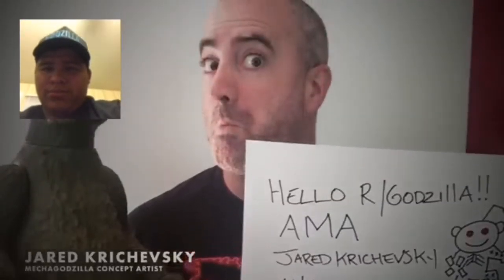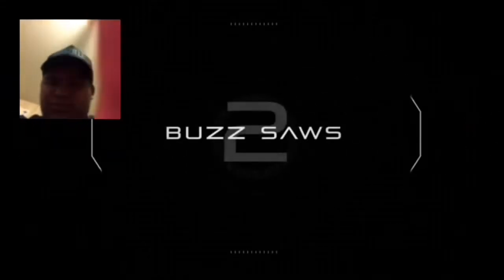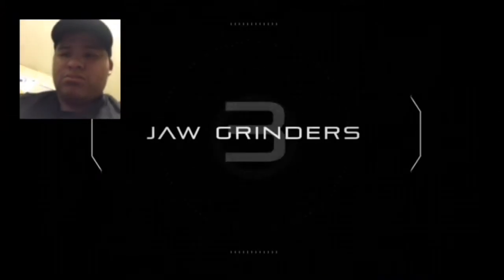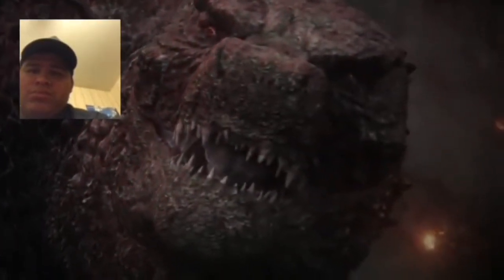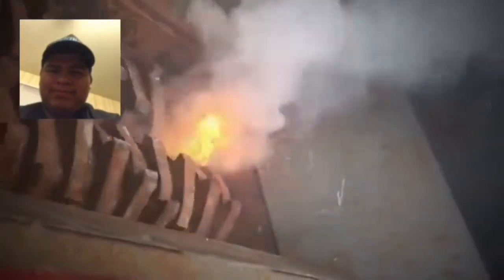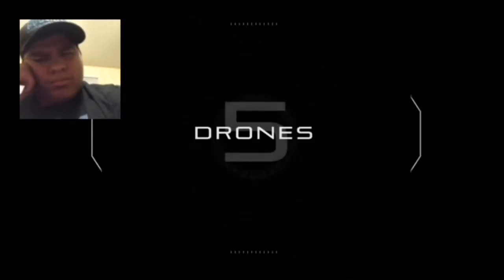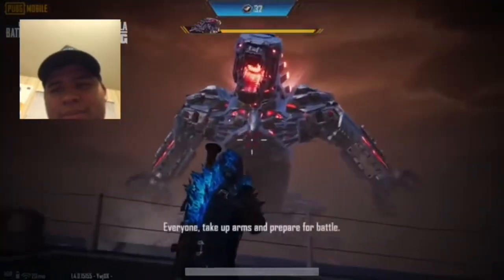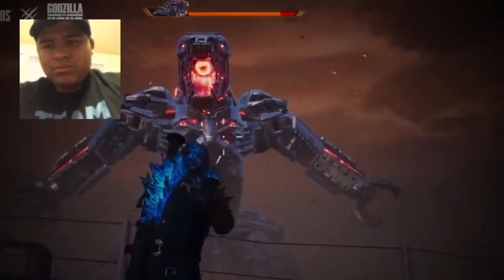The Dark SECRET Weapons of MechaGodzilla REVEALED || Reaction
Original Video

It would be cool if we got to see the jaw grinders and drones in a MonsterVerse movie but I don’t see that happening anytime soon

Also Thomas And Rosie A Love Story part 9 is done for the most part I just have to put the music in the I can finally finish the story with part 10 and then I can work on HiccElsa And Godzilla 2000 Story

I’ll probably work on Godzilla: The Rise Of Jaws 2 while I’m doing HiccElsa And Godzilla 2000 Story but as of right now I’m not sure when I’m going to do it but I will let you guys know when I start to work on Godzilla: The Rise Of Jaws 2